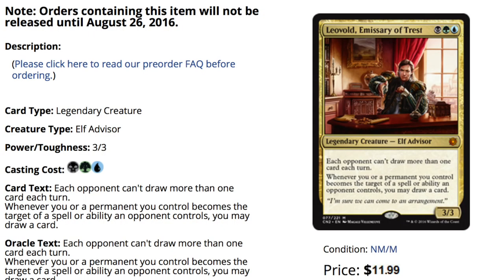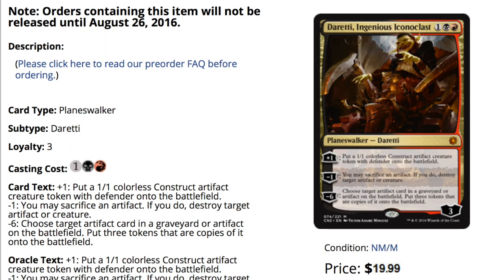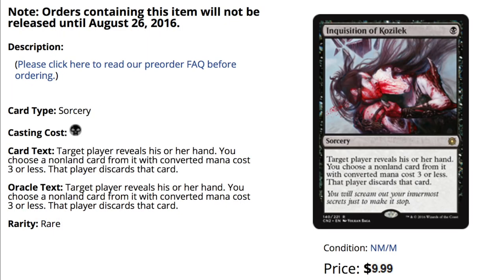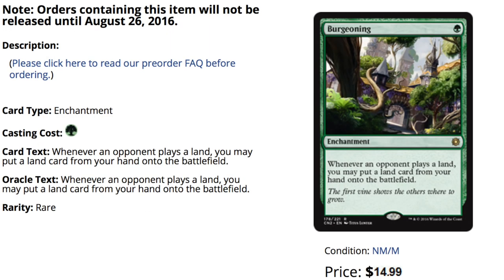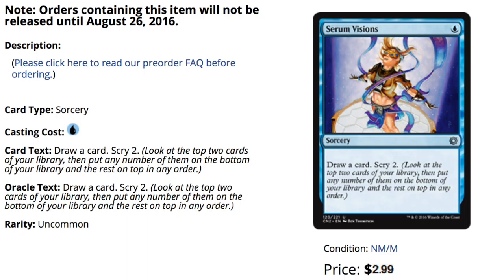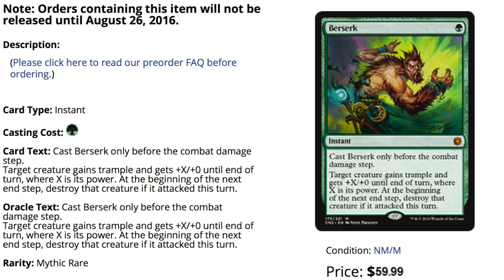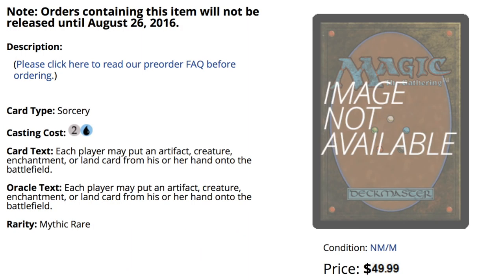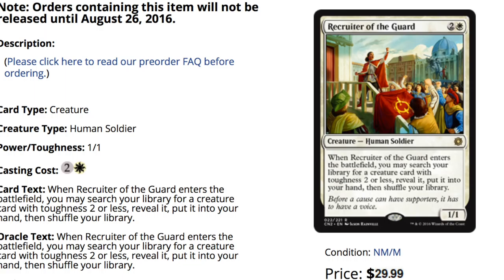Top 10 Conspiracy: Take the Crown Cards - Magic the Gathering